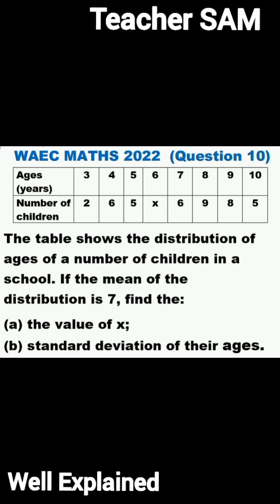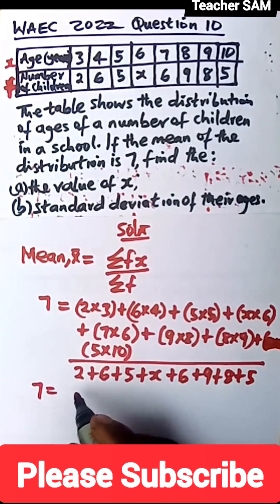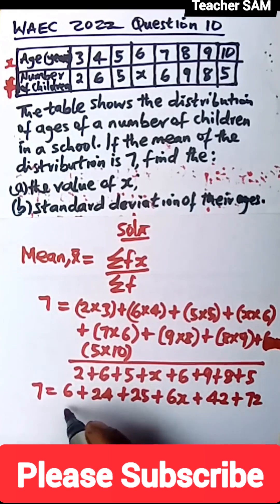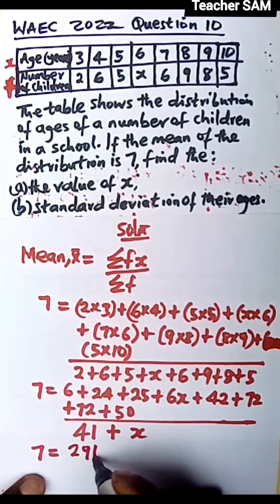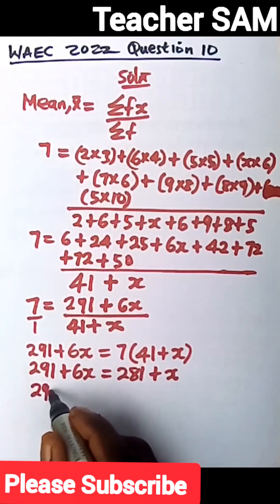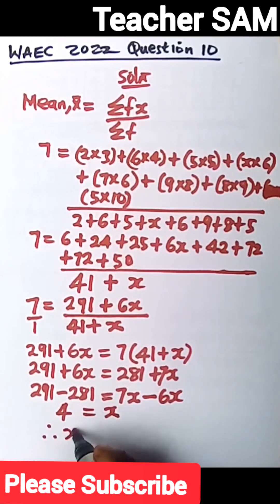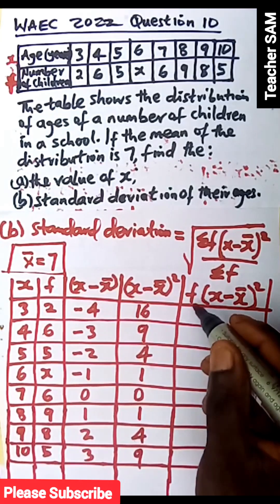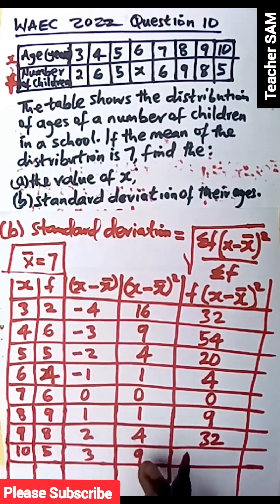WAEC 2023: (Q. 10) | 2022 WAEC Mathematics Past Question and Answers | Theory | Trending video